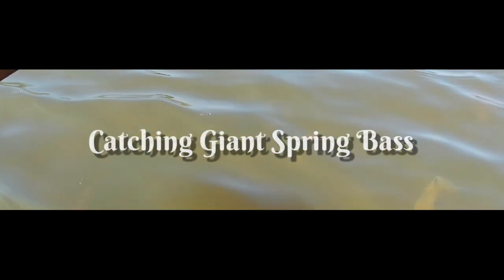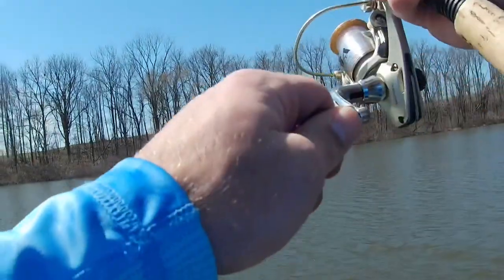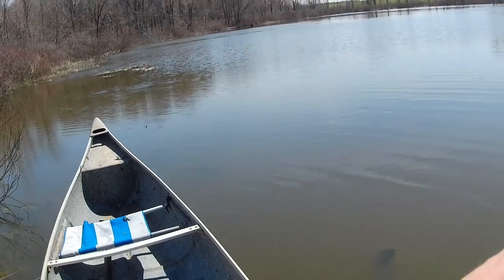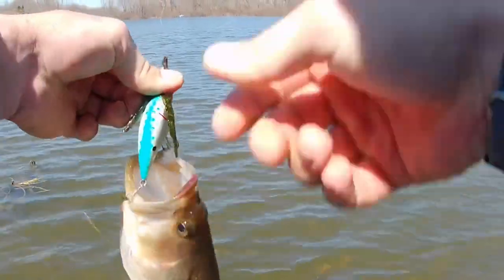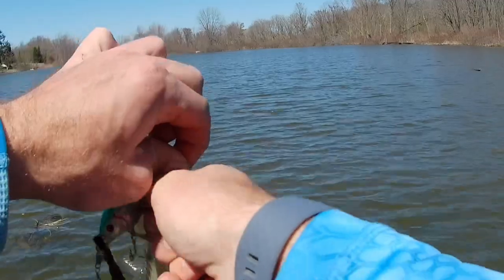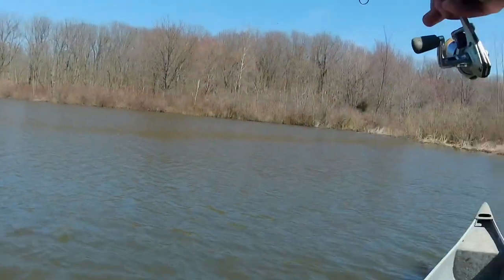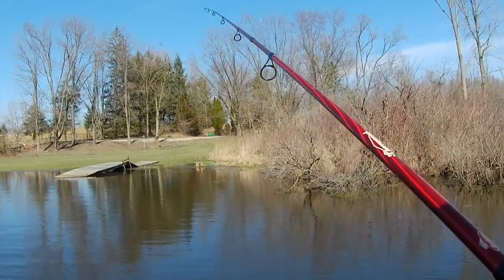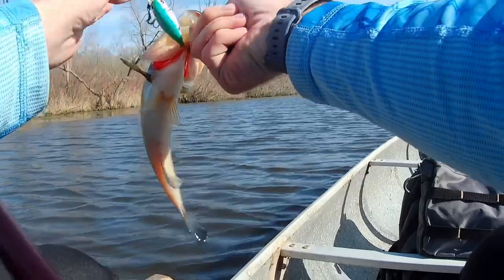Spring Fishing for Giant Bass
It was Easter Weekend and the bite was hot. The bass were in prespawn, the sun was out, and it was a lot of fun. I give a few spring fishing tips and catch a lot of solid fish. Hope you enjoy!

Socials
Equipment used
 Cameras – GoPro Hero 8,  IPad 8,  Akaso Brave 7le
 Editing Software – Kinemaster Pro
Other Channels